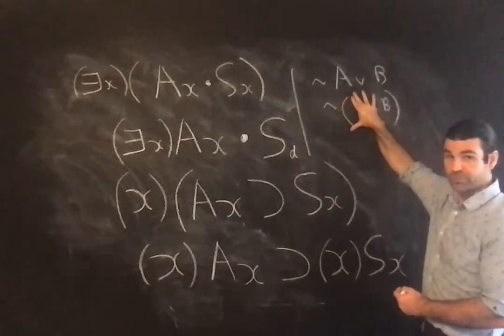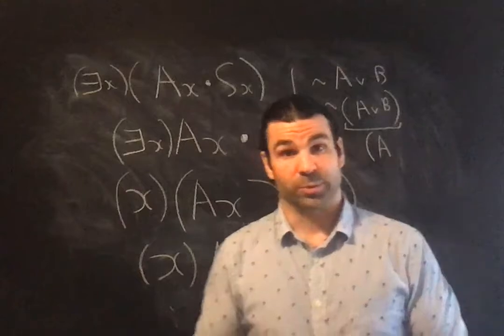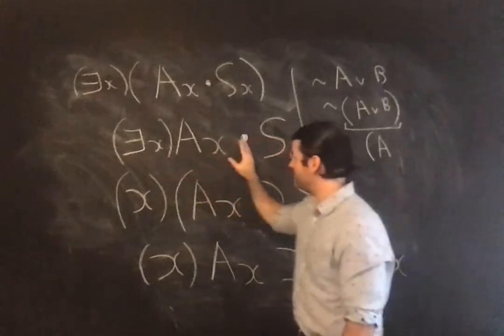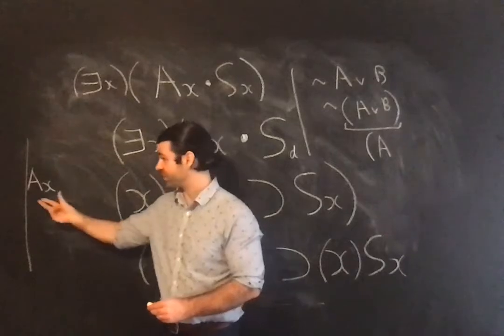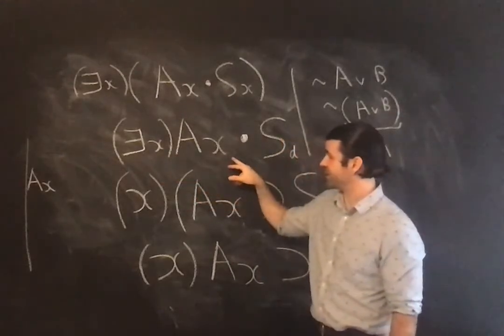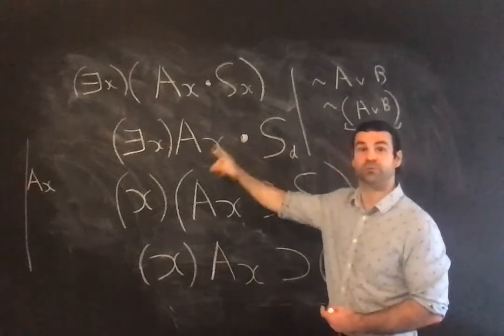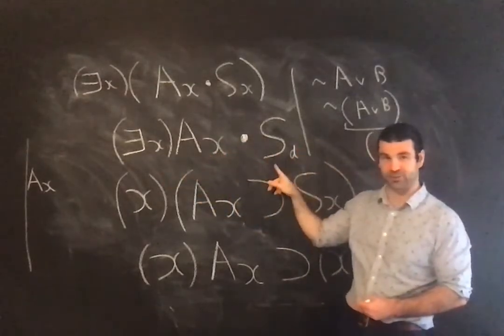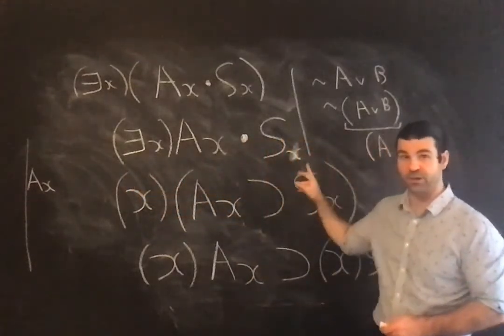Klenk Unit 11, Part 3 (First Half)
Lectures on Klenk, Understanding Symbolic Logic, Unit 11, Part 3 (First Half)